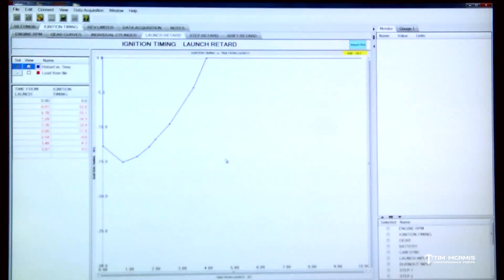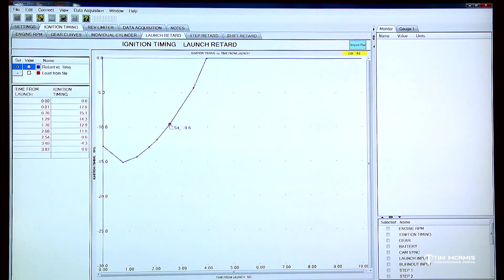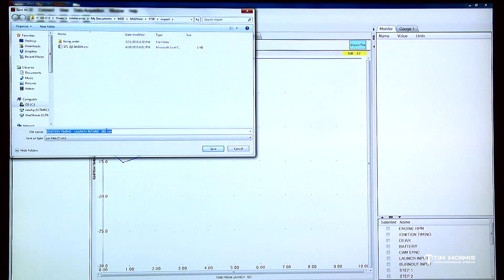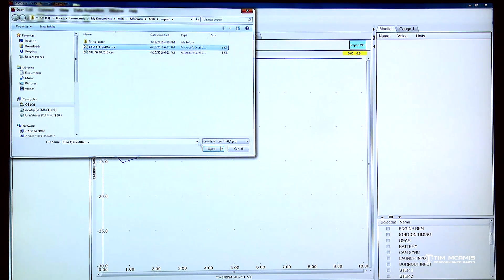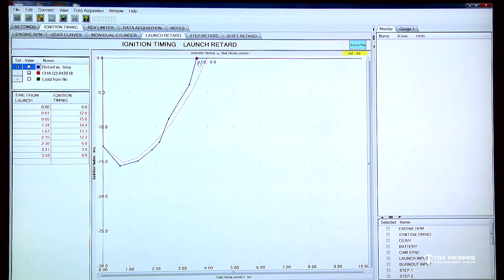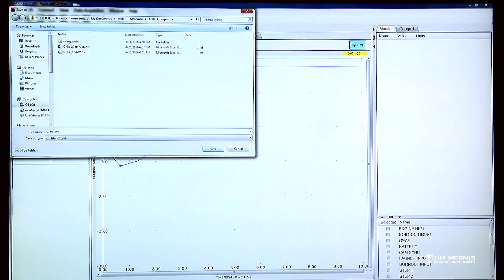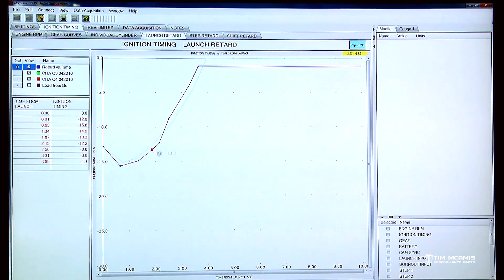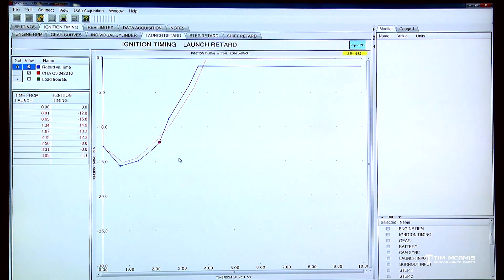How To Overlay & Compare MSD Timing Graphs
A quick tutorial that demonstrates how to export and compare MSD Power Grid Ignition Timing graphs within the MSD View 7730 software.

By opening timing graphs and overlaying them within the same window, you are able to compare your current set-up with previous runs and make slight changes without losing track of your tune.